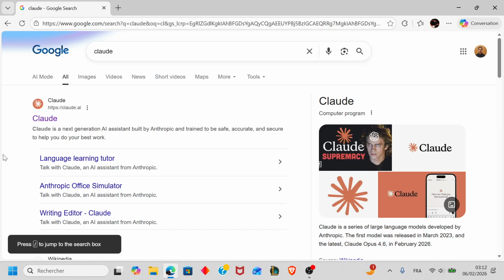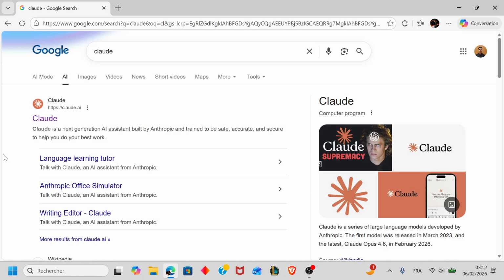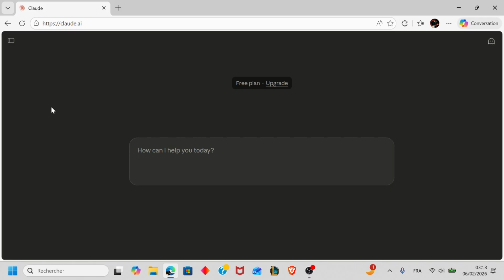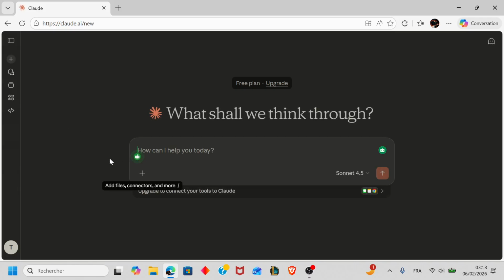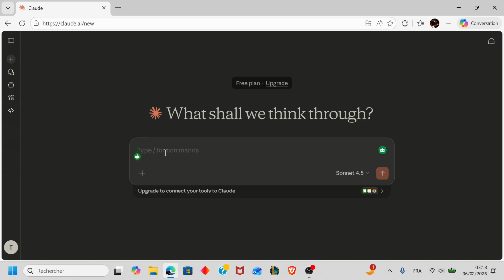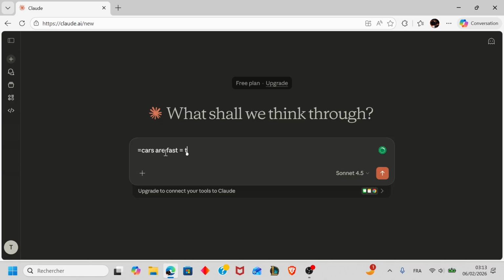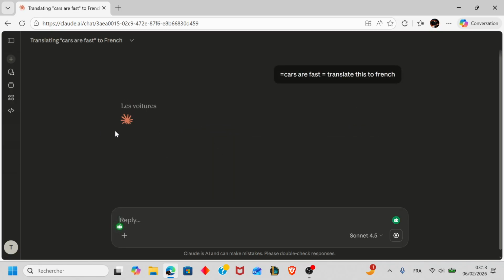How To Translate Text With Claude ! Tutorial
Today we talk about translate text with claude,claude ai,artificial intelligence,ai